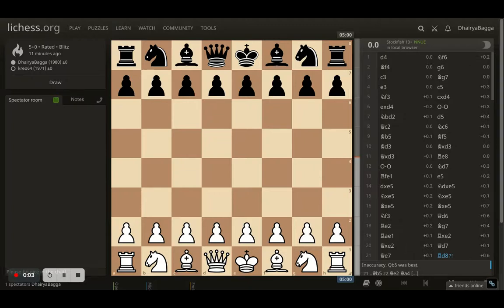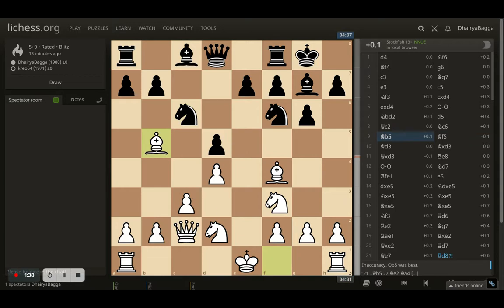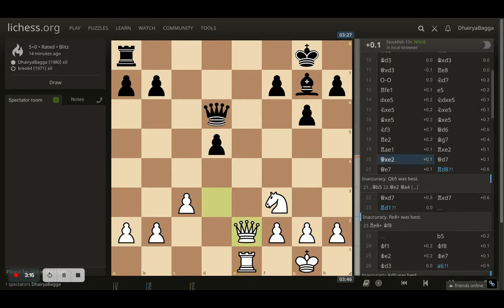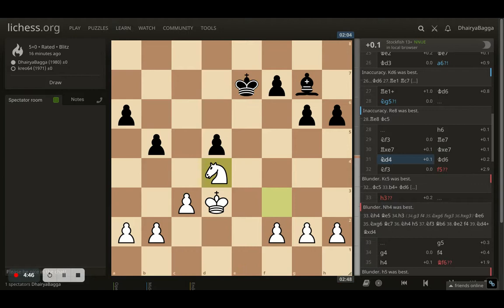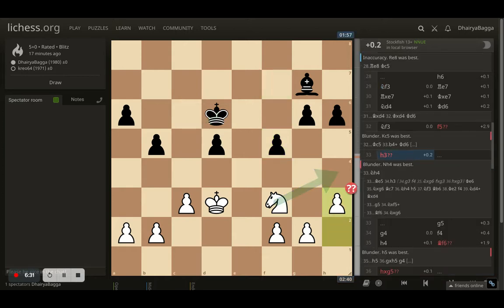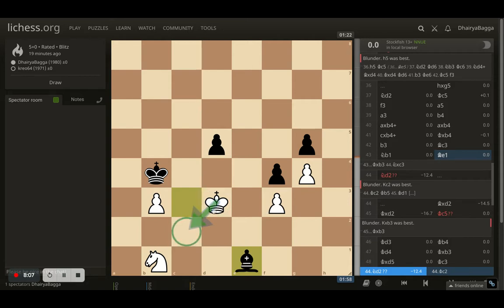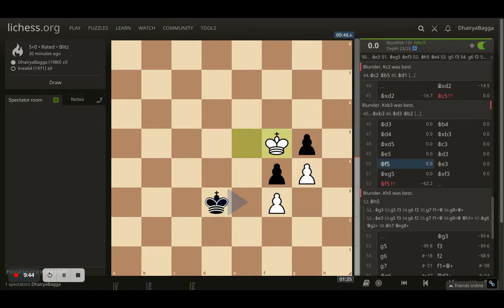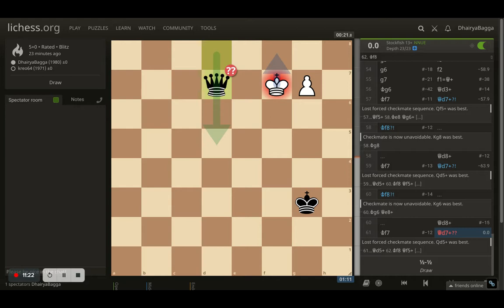A closely contested game in all 3 parts of a Chess game! The Opening, Middle game, and The Endgame!